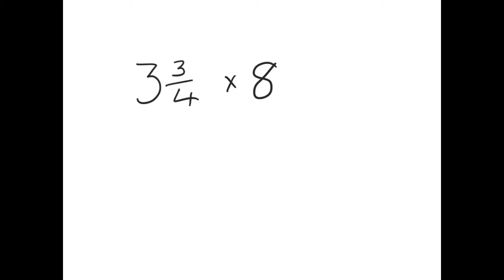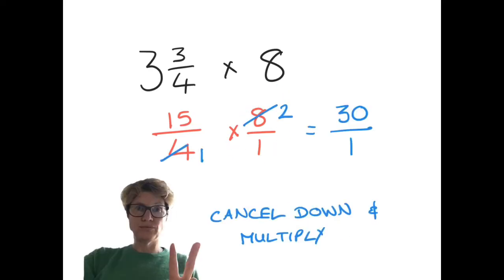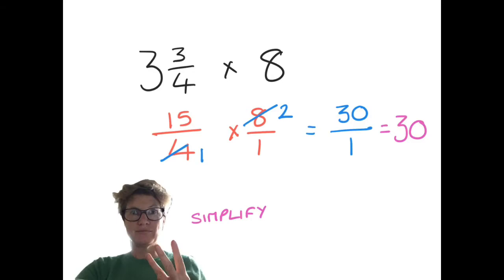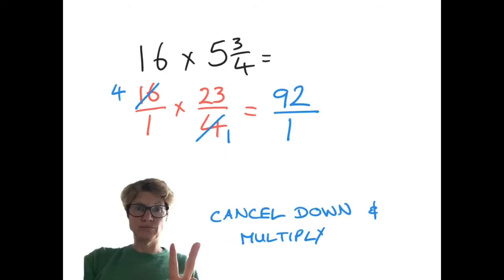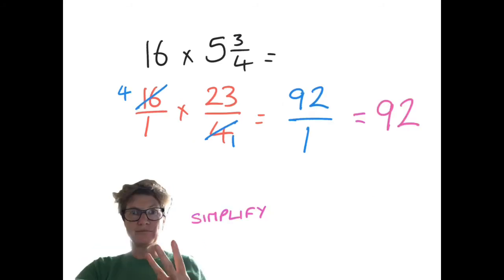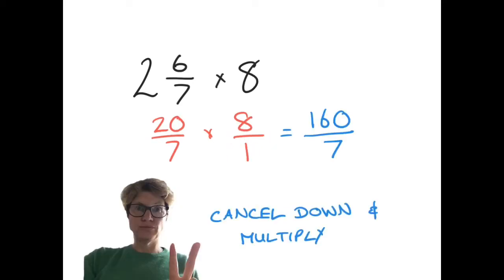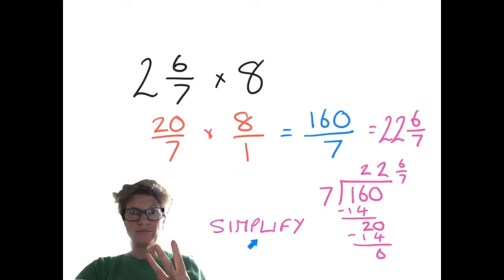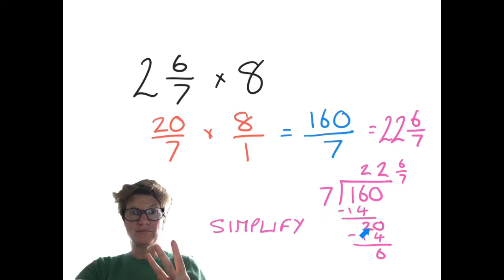Multiply mixed numbers by whole numbers